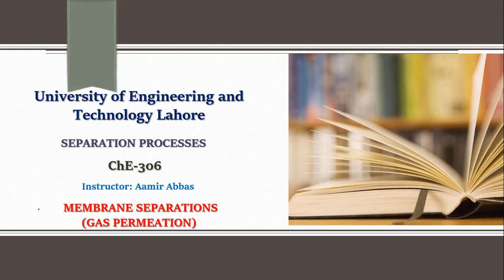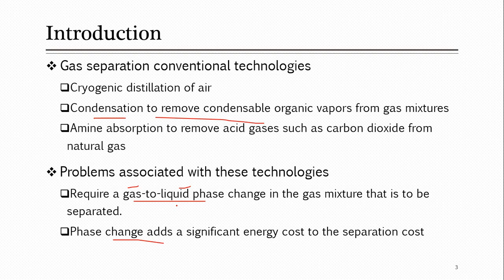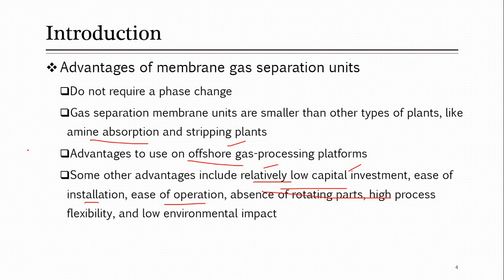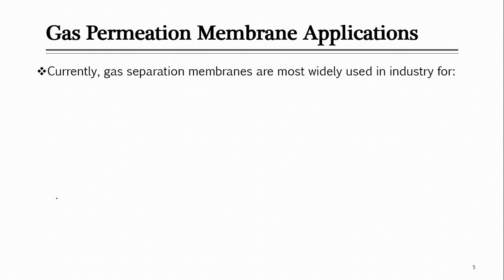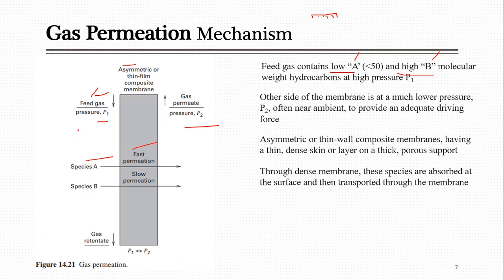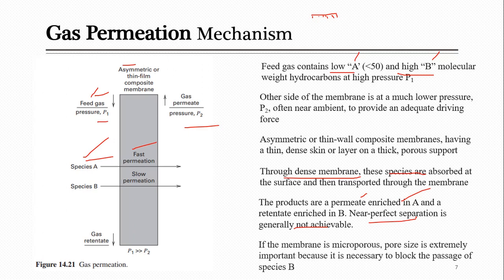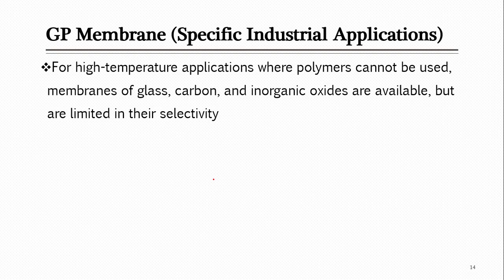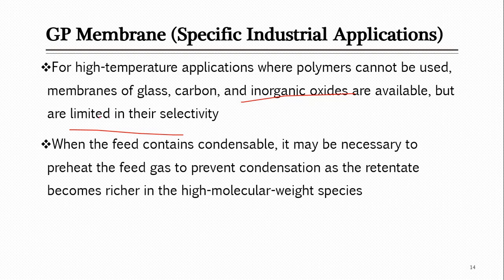Lecture 19 Gas Permeation Membranes / Application of Membranes for Gas Separations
In this lecture, we will discuss in detail the separation of gases using membranes, this also includes gas permeation membranes materials and modules, etc.